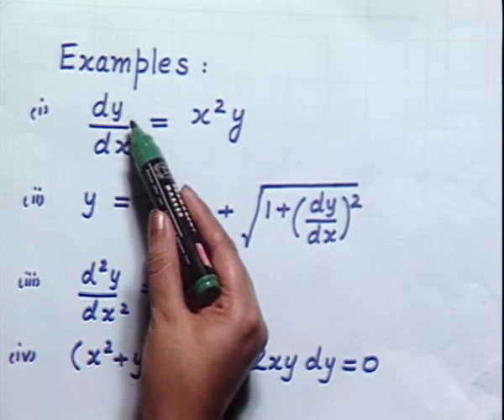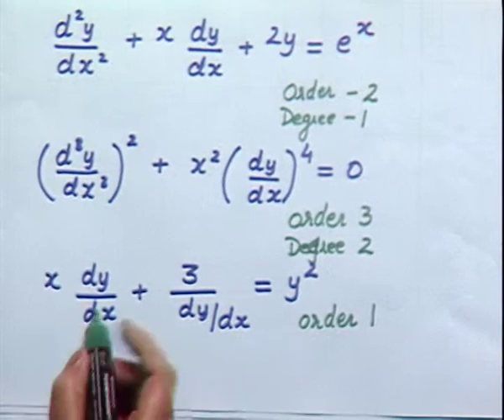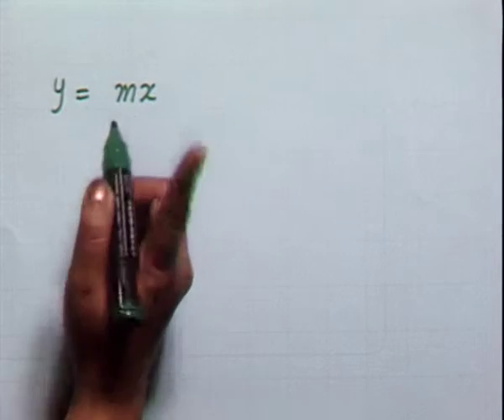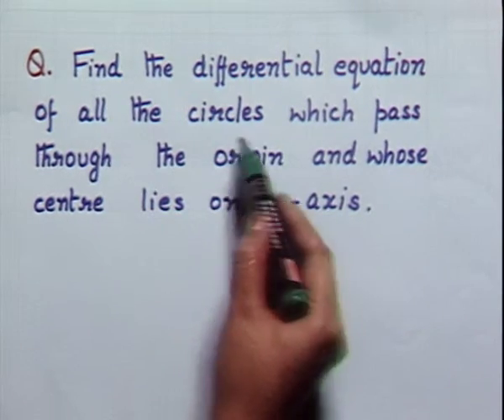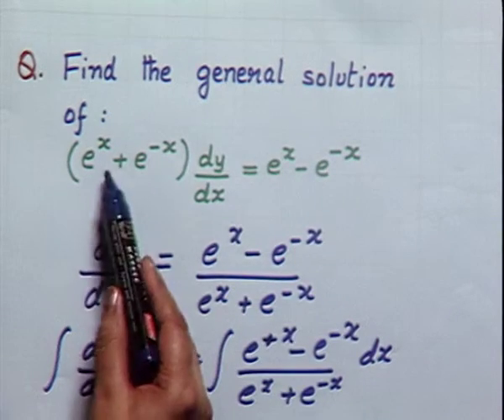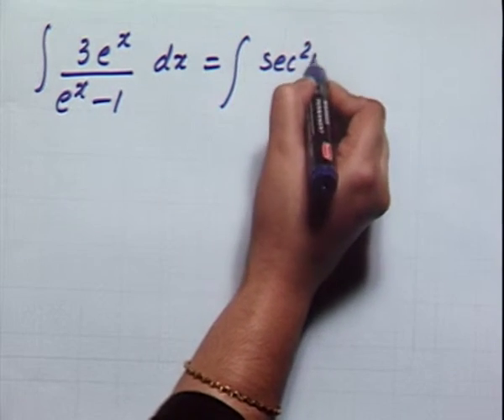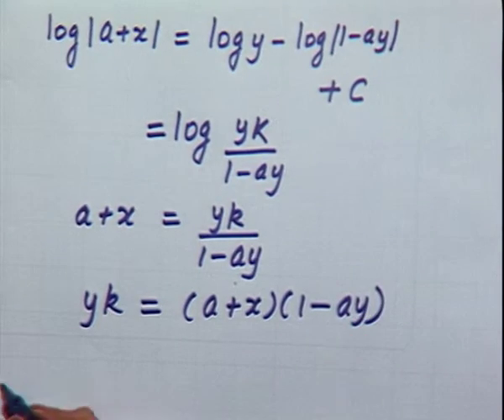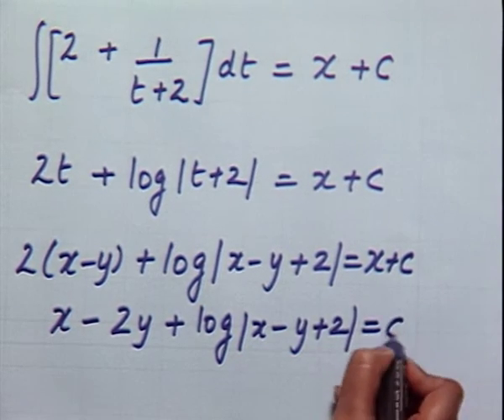Diffrential Equations (Part 1)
Subject: Maths
Courses: Sr. Sec.